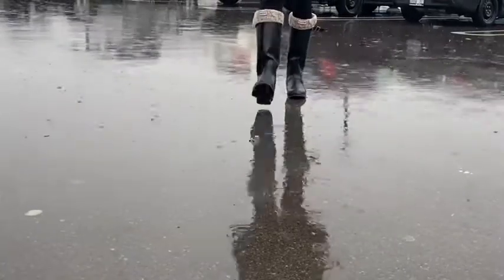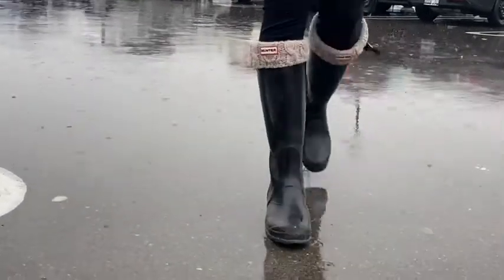Our Point of View on Hunter Women's Original Tall Rain Boot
(Commissionable Links)
about this PRODUCT:
The Hunter Original Tall are built on the Original orthopaedic last. Details include a smooth shiny Gloss finish, multi layered and cushioned insole, traditional calendered sole crafted from a natural rubber with a vulcanised rubber upper and is packed in the iconic Hunter box. The boot is finished off with the Hunter branding on the front and single side buckle detailing on the outer. They are perfect boots for rainy days as well as summer days at festivals.